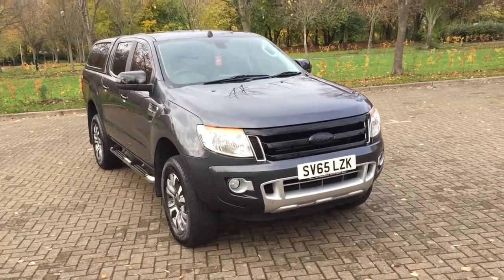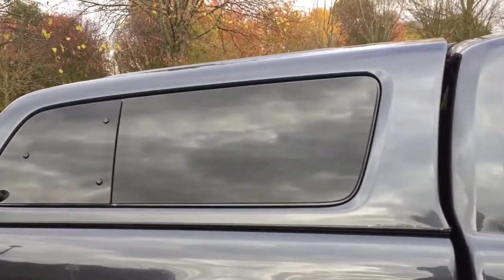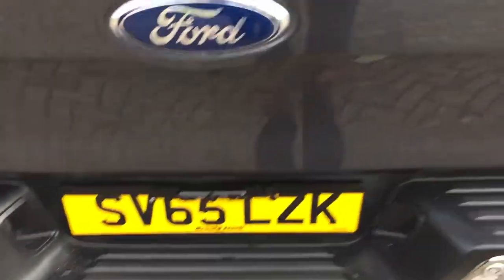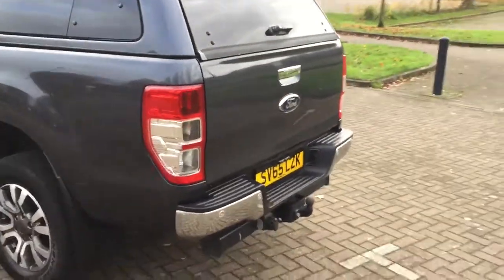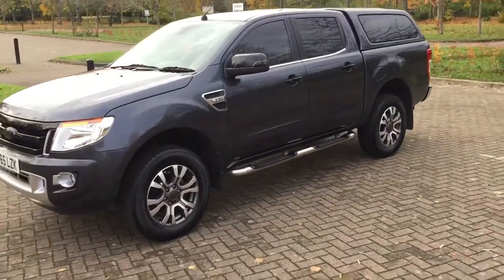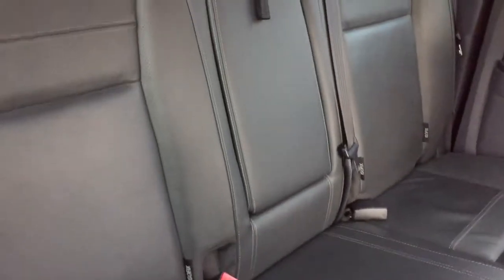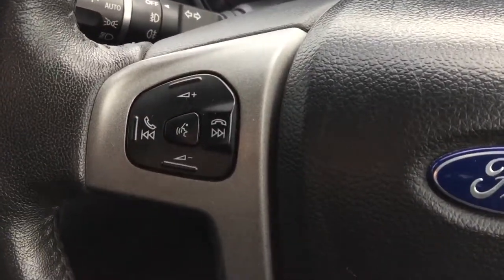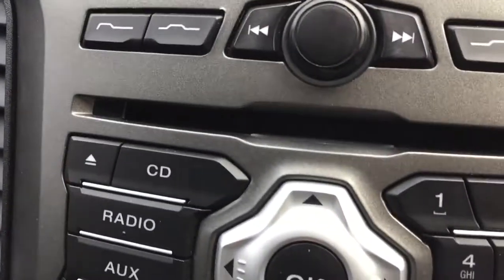65 Reg Ford Ranger 2.2 Ltd